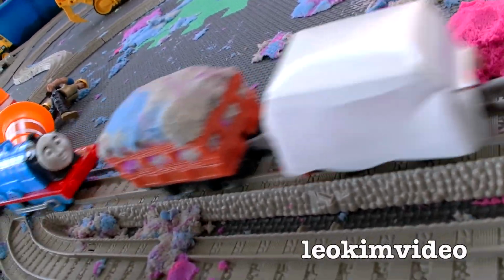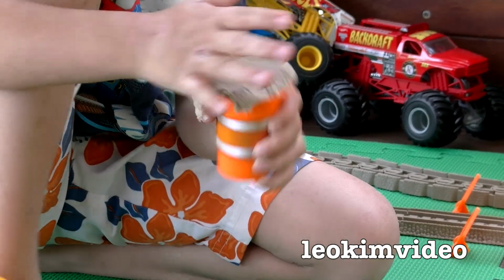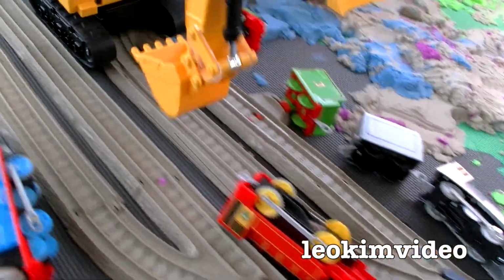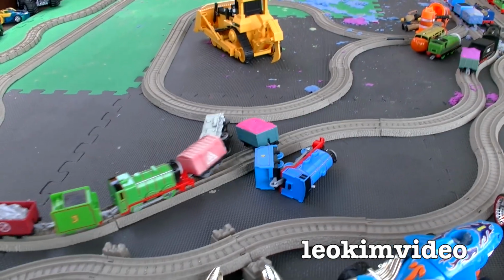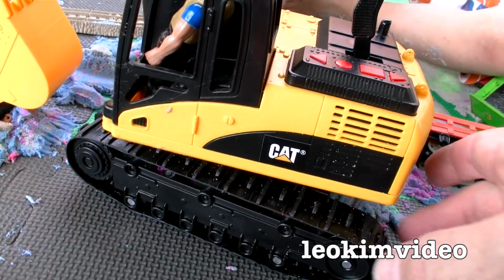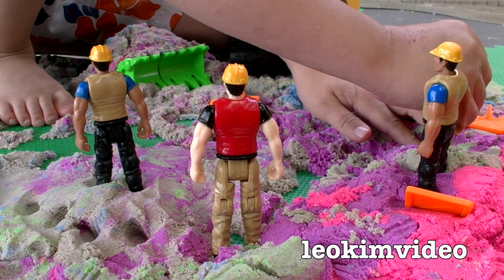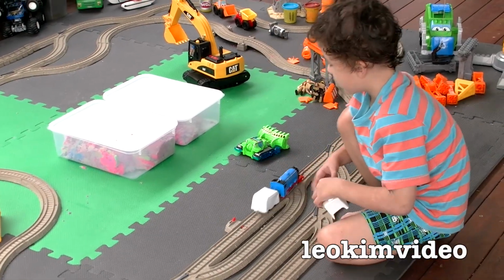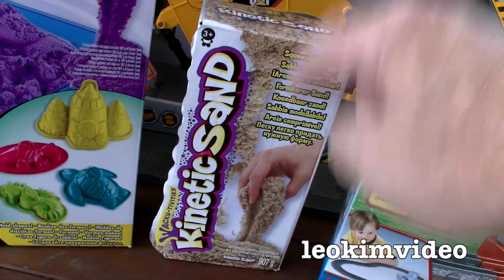CAT Bulldozer, Kinetic Sand, Thomas & Friends Train Wrecking Toy Mashup FUN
What happens when you mashup Kinetic Sand, Thomas The Tank Trackmaster trains and CAT Bulldozers, Dump Trucks and Diggers? You get one very messed up toy review where you will see three very different toys which have the same basic (single item) price in Australia. The CAT Job Site Machine Set series were purchased at Costco and maybe it will seem like a much better deal compared to Thomas & Friends Trackmaster, Kinetic Sand & Hot Wheels Shark Attack.  Anyway as long as children are having fun, there is no price you can put on that. At least the Play Doh's Diggin Rigs Trash Tossin Rowdy works better with Kinetic Sand Vs Play Doh.

CAT Job Site Machines
Bringing the job site to you with motorized Cat machines. Each machine features classic Cat machine styling with working lights, foreman vocals, motorized driving and machine bed, bucket, blade or boom features, as well as hard driving construction tunes.
Available Styles: Dump Truck, Bulldozer, Wheel Loader, Excavator and Backhoe

Thomas & Friends TrackMaster Toy Trains
The TrackMaster 2 motorized Thomas & Friends toy trains are semi-compatible with classic TrackMaster the older TOMY trains. The track is different and not compatible with older track systems (new playsets come with track adaptors). The new TrackMaster engines can get hooked up on the older classic TrackMaster & TOMY Blue styled track (especially the flexi-track). TrackMaster 2 trains don't operate as free-wheeling vehicles like classic TrackMaster and TOMY, but do use a standard core design which uses the same AAA double battery sets for power. It's claimed the new TrackMaster engines are faster and can climb steeper inclines, but this does not mean the new engines are more powerful. The couplers are hook-and-loop, and the rolling stock has been slightly downsized Vs the classic TrackMaster and TOMY train designs.

Kinetic Sand - Sand In Motion
Kinetic Sand is 98% sand and 2% magic, where the ‘magic’ a bonding agent that causes the sand to stick only to itself in a soft clump. This sand-in-motion flows and shapes just like wet sand, but leaves surfaces completely dry and mess-free. When pressure is applied to Kinetic Sand, it keeps its shape allowing for all kinds of sculpting and molding. Kinetic Sand is totally reusable and it never dries out. As well as non-toxic, You’ve never felt anything like it! Pack it, pull it, shape it and love it, Kinetic Sand is so incredible you can’t put it down. Shape anything you want and use it over and over again. Feel the difference with Kinetic Sand!
Kinetic Sand is anti-microbial and also adheres to toy safety standards. Available with Kinetic Sand is a set of molding tools specifically designed to amplify the crisp sculptural details this super sand can produce.